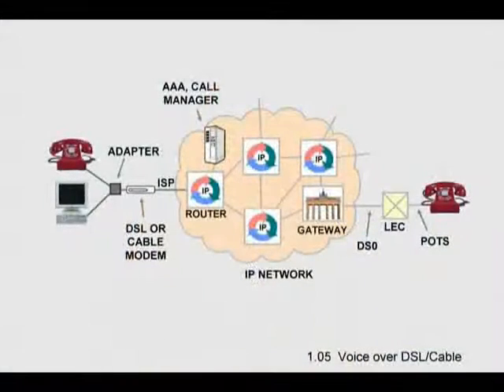Part 01/36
Training Part 1/36